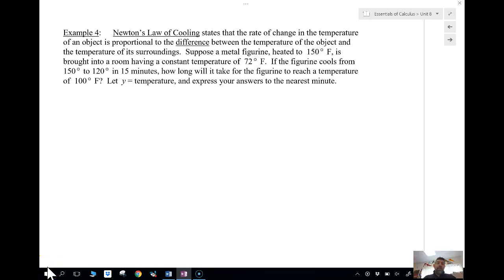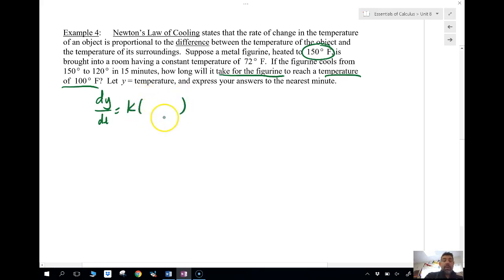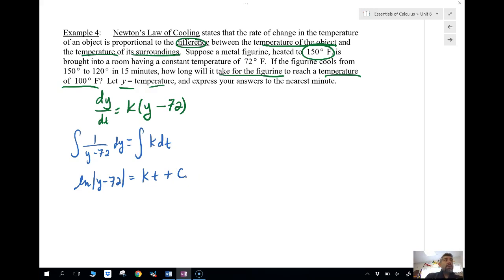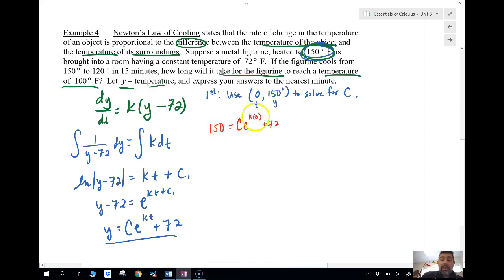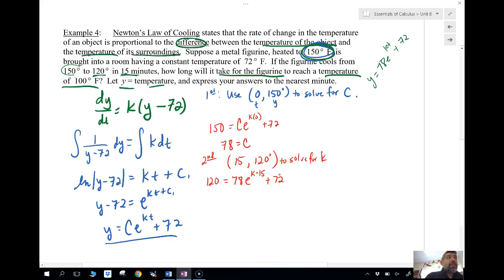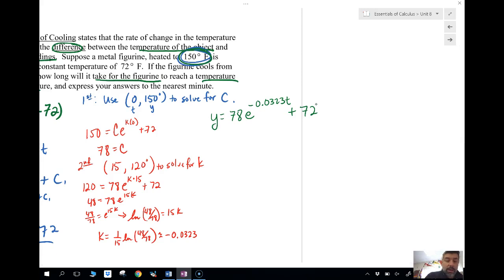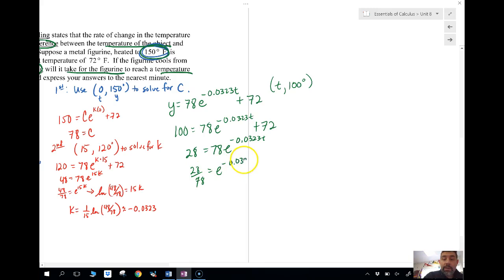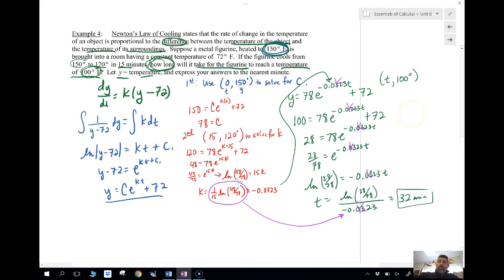AB Calculus 8-2B: Newton's Law of Cooling